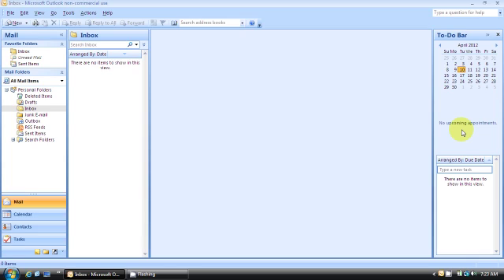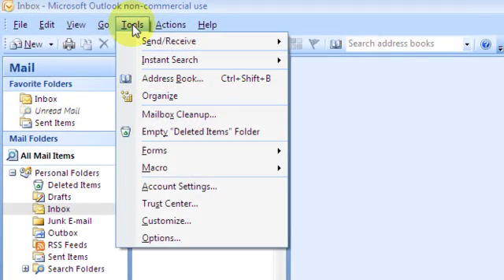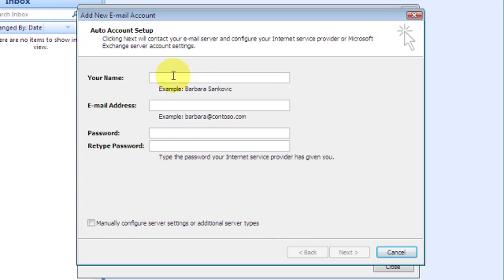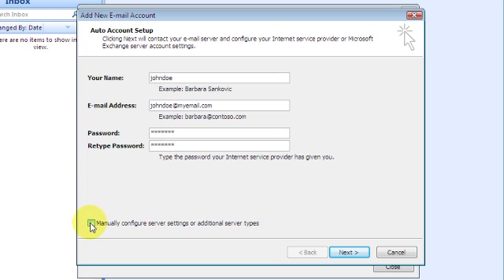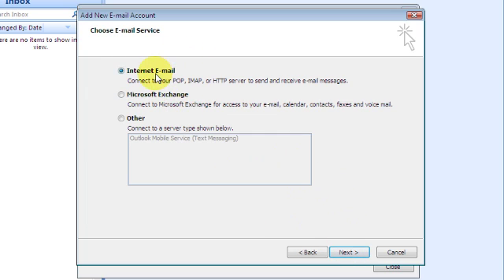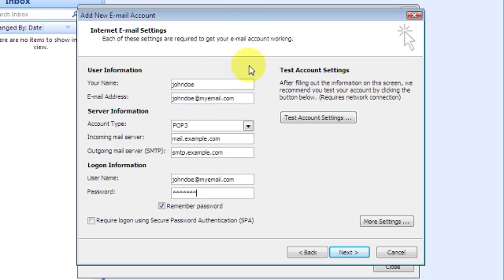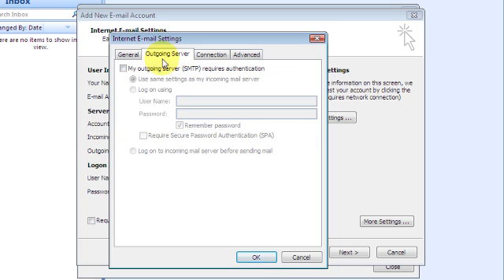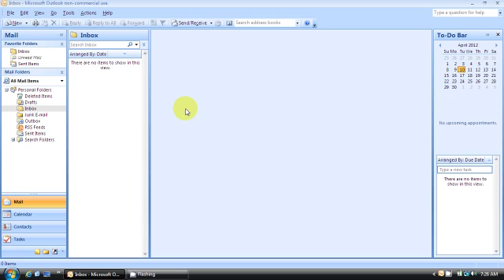Microsoft Office Outlook 2007: Setting Up An Email Account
Video shows you how to setup an Email Account via POP within Microsoft Office Outlook 2007.